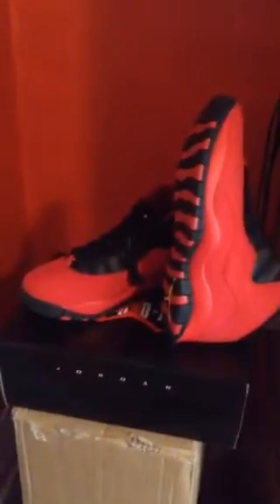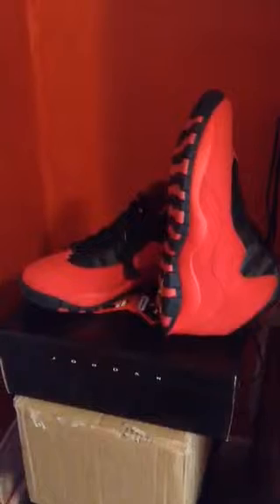Jordan 10 (reps) Red/Black